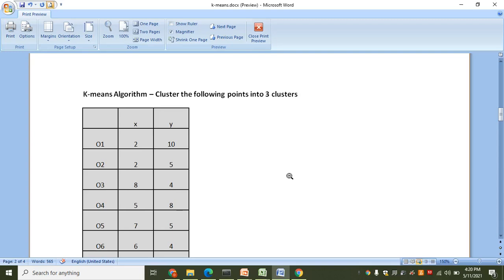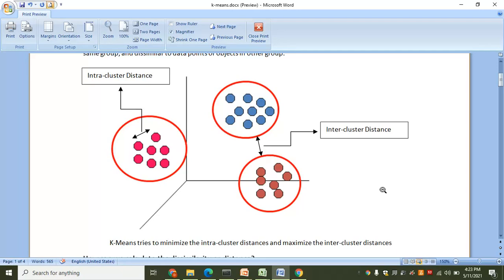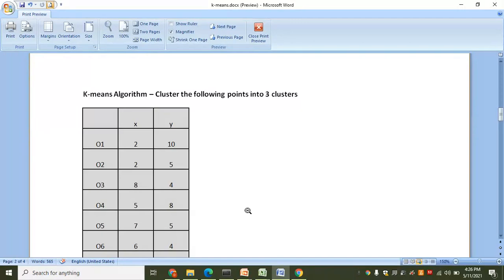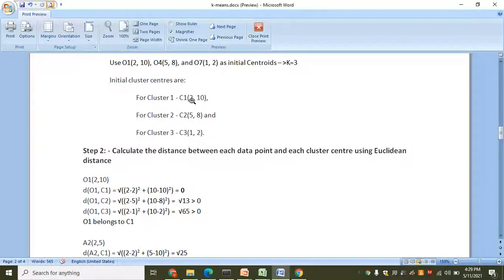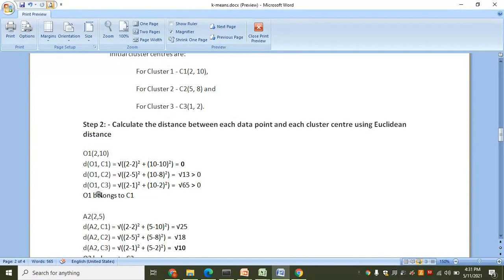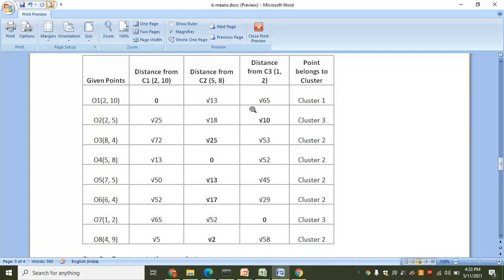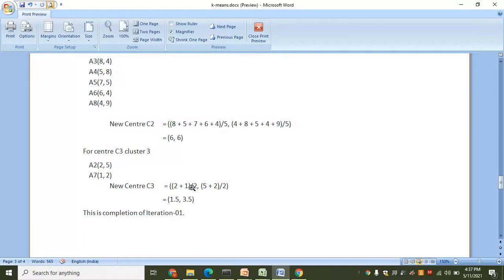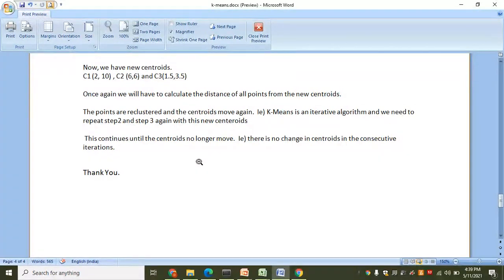k-means clustering example in data mining | k-means clustering algorithm steps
k-means clustering example in data mining. Explained k-means clustering algorithm steps with an k means clustering example k=3